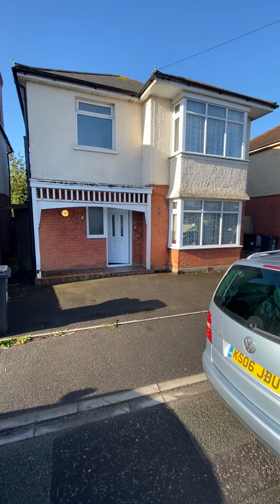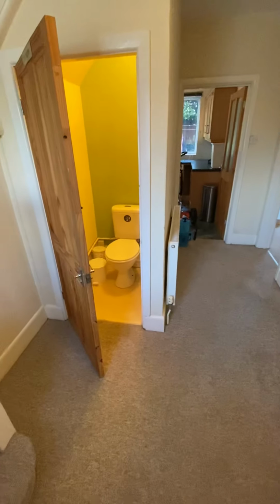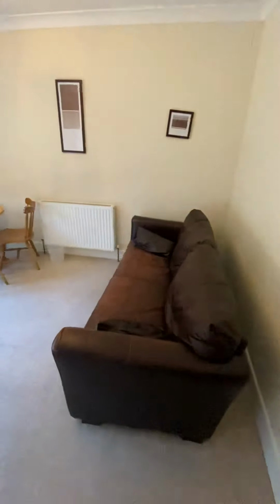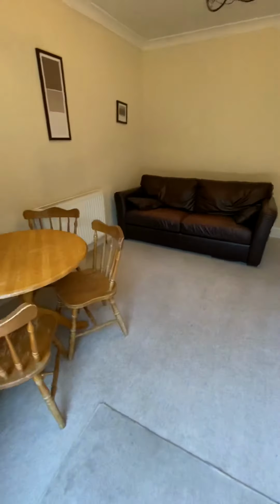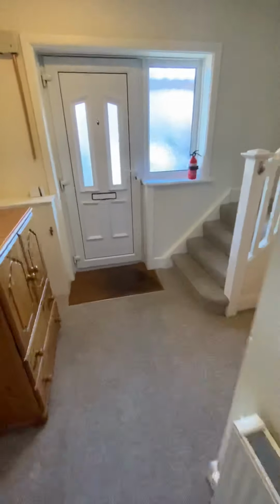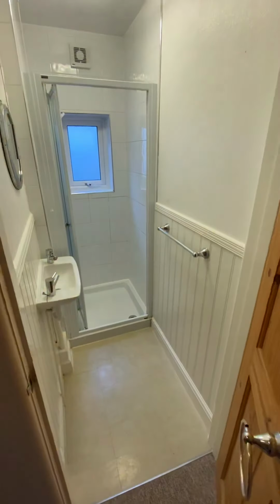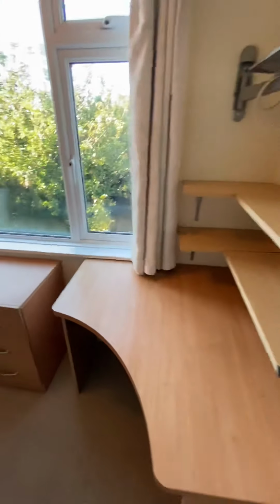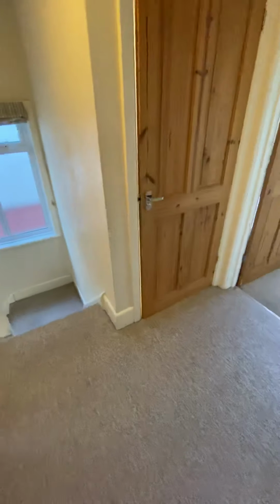STONES THROW AWAY FROM BOURNEMOUTH UNI! STUNNING FOUR BEDROOM HOUSE IN GORSECLIFF ROAD REF: 0035